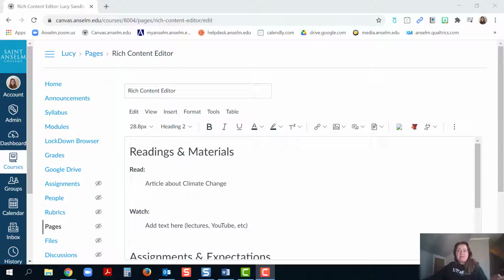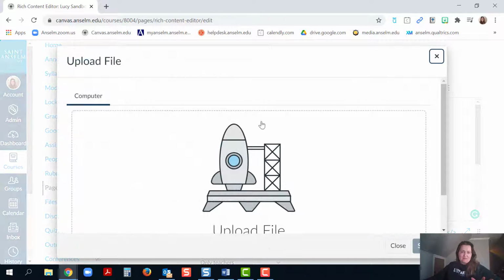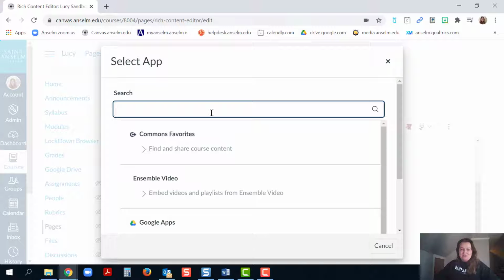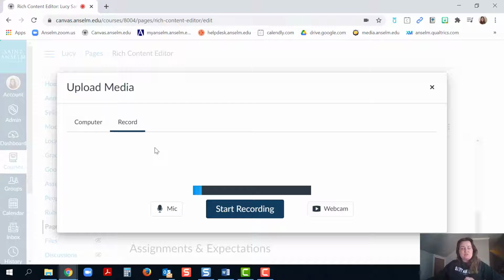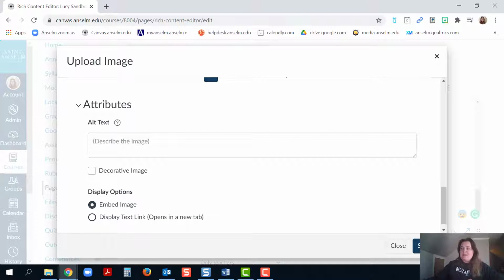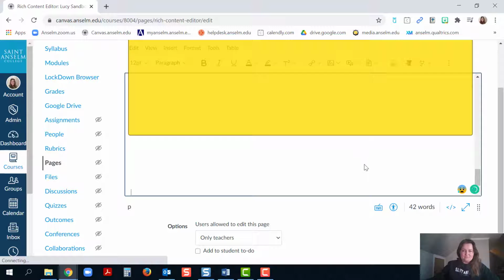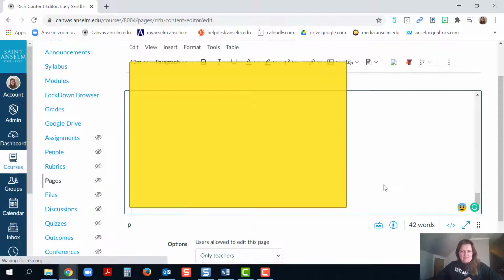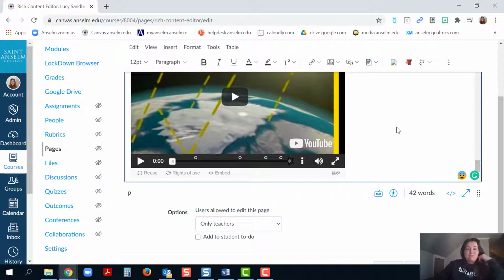The new Rich Content Editor